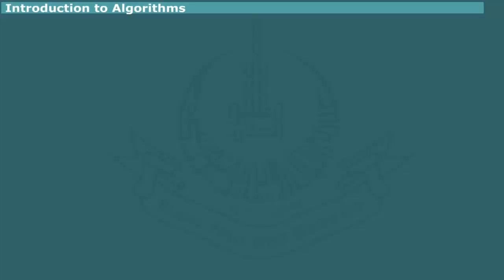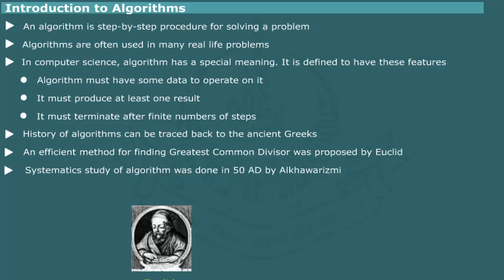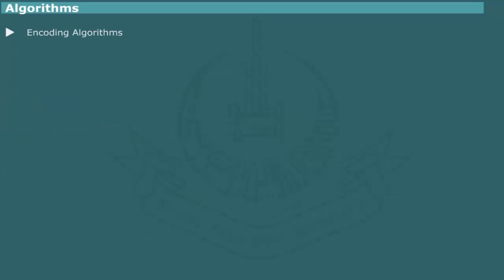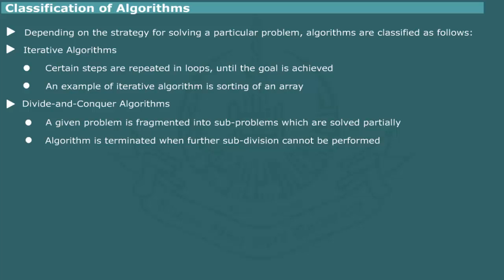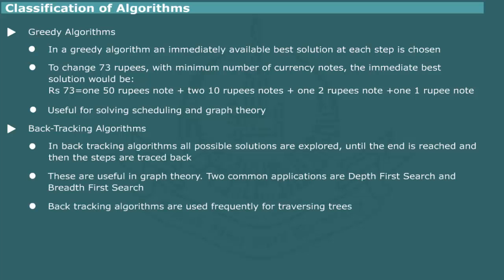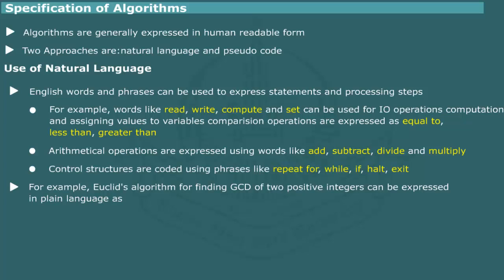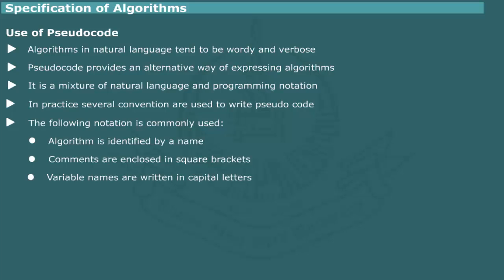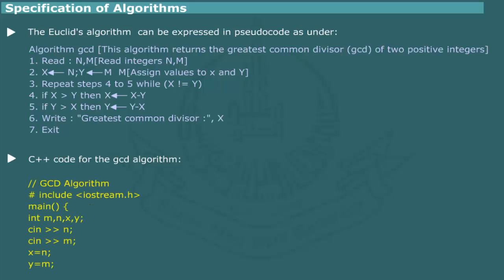Introduction to Algorithms, Types, Classifications and Specifications in Data Structures Lectures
Lecture Series on Data Structures and Algorithms by Computer education for all covers Introduction to Algorithms and its Types, Classifications and Specifications in Data Structures and Applications.  A data structure is an arrangement of data in a computer's memory or even disk storage. An example of several common data structures are arrays, linked lists, queues, stacks, binary trees, and hash tables. Algorithms, on the other hand, are used to manipulate the data contained in these data structures as in searching and sorting. An Algorithm is step by step procedure for solving a problem. Algorithms are often used in many real life problems. In Computer science, Algorithms has a special meaning. It is defined to have these features.
Many algorithms apply directly to a specific data structures. When working with certain data structures you need to know how to insert new data, search for a specified item, and deleting a specific item.
Commonly used algorithms include are useful for:
• Searching for a particular data item (or record).
• Sorting the data. There are many ways to sort data. Simple sorting, Advanced sorting
• Iterating through all the items in a data structure. (Visiting each item in turn so as to display it or perform some other action on these items)
Geometric Algorithms
Encoding Algorithms
Pattern Matching Algorithms
Parsing Algorithms
Classification of Algorithms
Iterative Algorithms
Divide and Conquer Algorithms
Greedy Algorithms
Back Tracking Algorithms
Breadth First Search Algorithms
Specification of Algorithms
Use of Natural Language
Use of Pseudocode